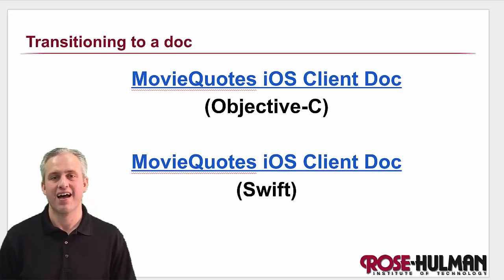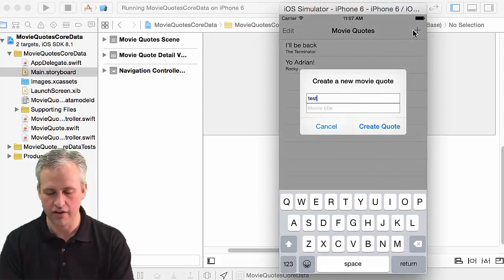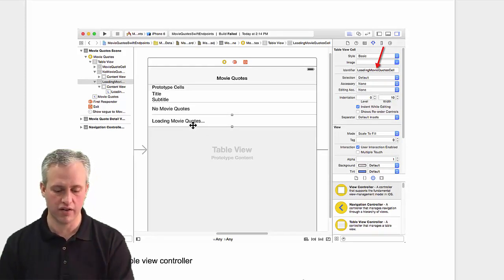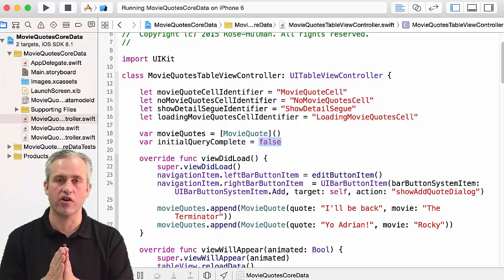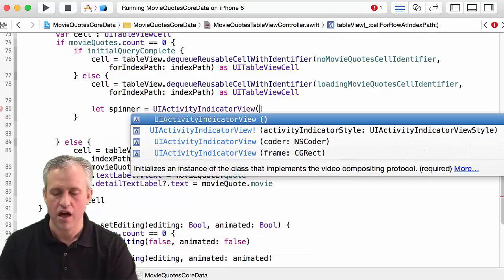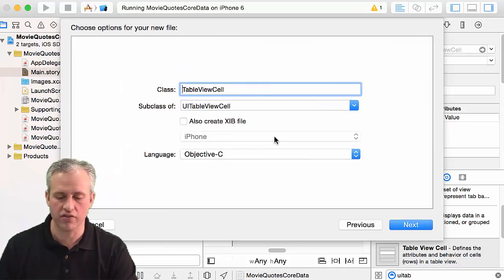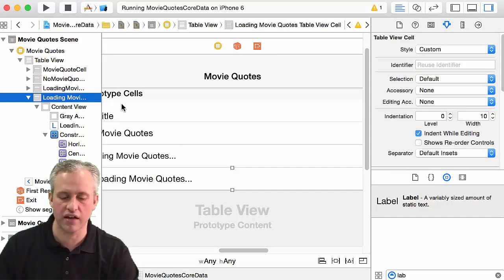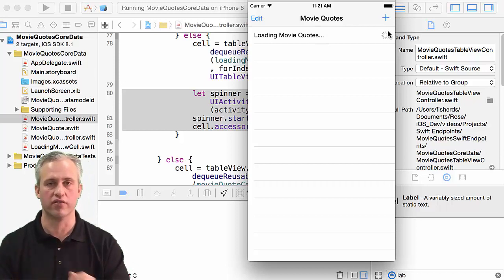Adding a custom UITableViewCell to our MovieQuotes app to show when loading data